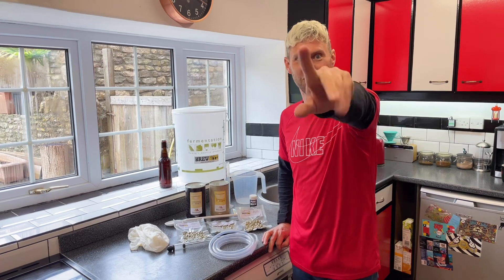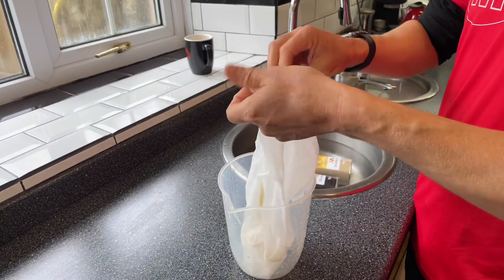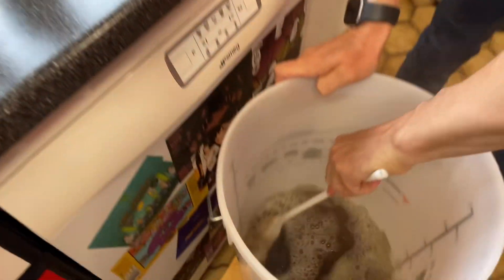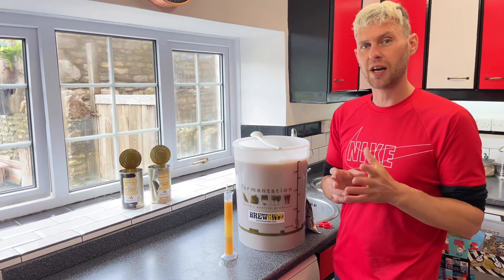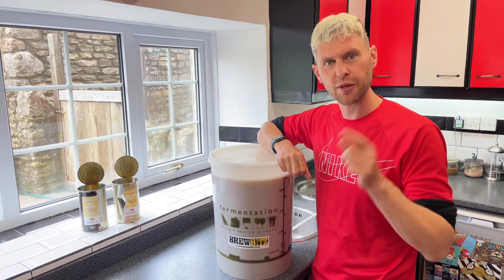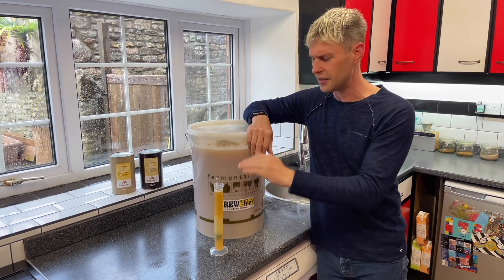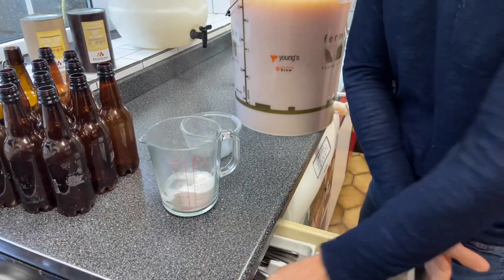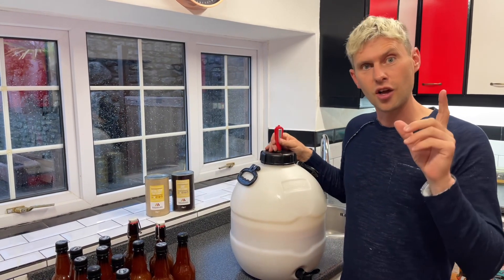Making a Tropical Hazy Pale Ale with LME and Hops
Using my knowledge of making beer from grain and the no boil recipes, I thought I would make a hazy pale ale with a couple of cans of liquid malt extract and lots of hops.

Muntons makes malt on an industrial scale, and they know how to do it and how to concentrate that malt into LME - Liquid Malt Extract.

So here I am using a tin of Extra Pale Male extract and a can of Oat malt extract (which is about 50% oats and the rest barley). Oats in beer give extra body, haze and lots of creamy mouthfeel.

To get the bitterness into the beer we have to steep the hops in boiling water.

To get the aromas we use the yeast to help extract flavours in a process called biotransformation.

The we use a cooler process for the double dry hop.  This gives amazing tropical aromas from the hops without adding much bitterness.

Initial tastes are good, so we are looking forward to trying it in a couple of weeks.